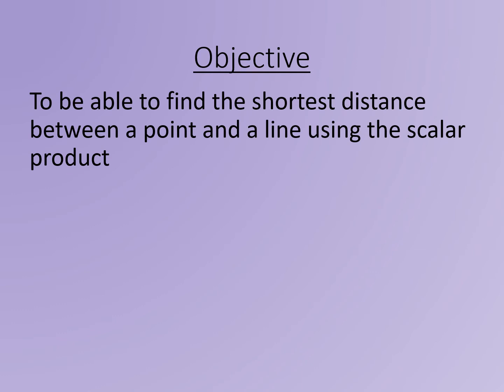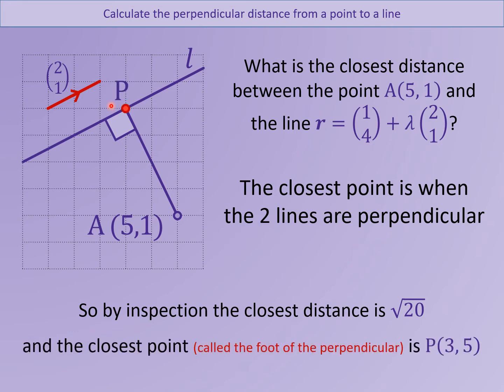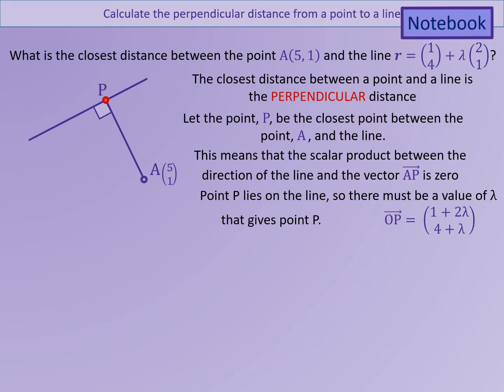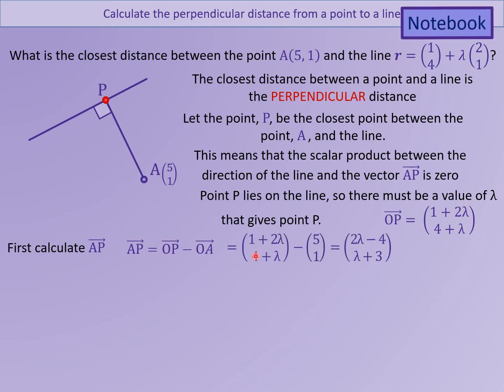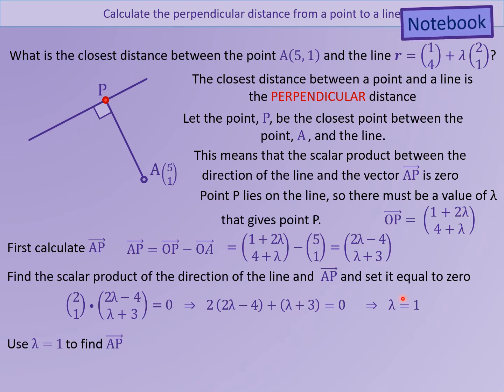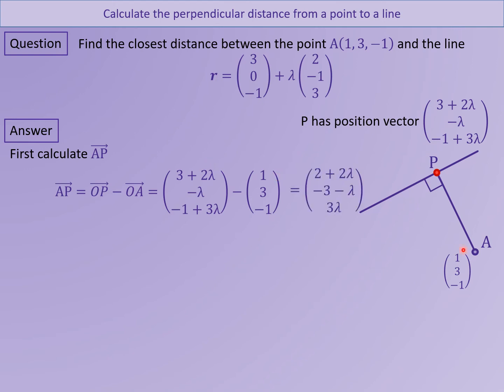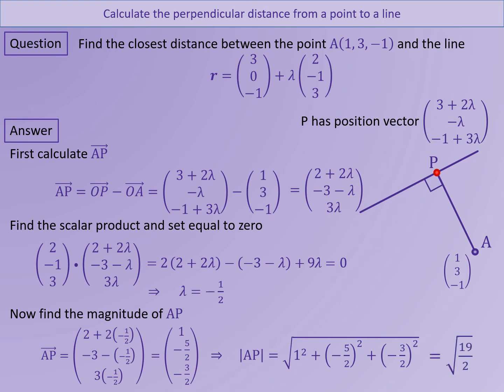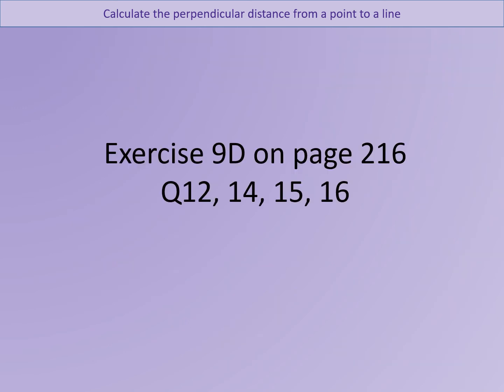VO Week 21 3 Shortest distance between a point and a line